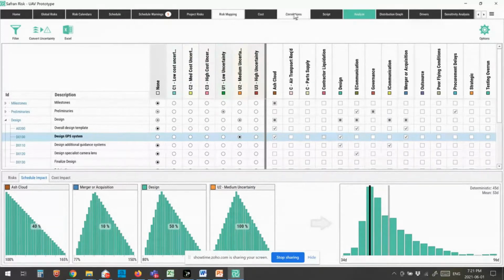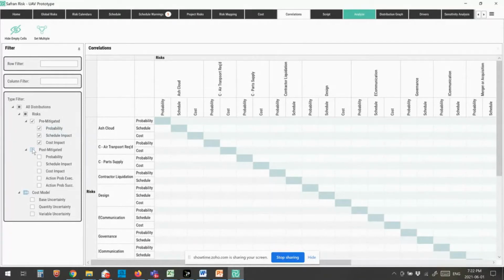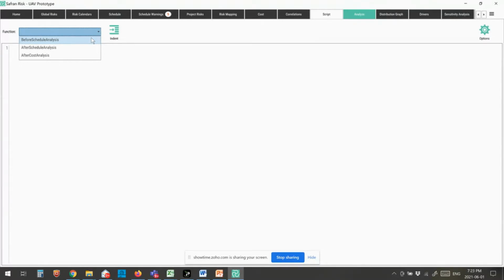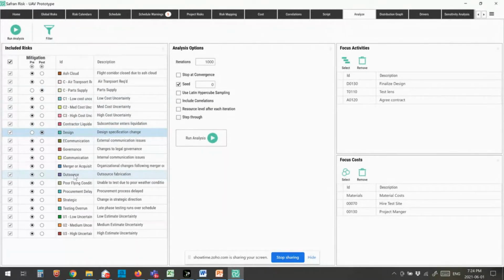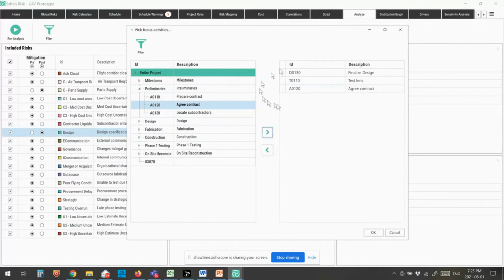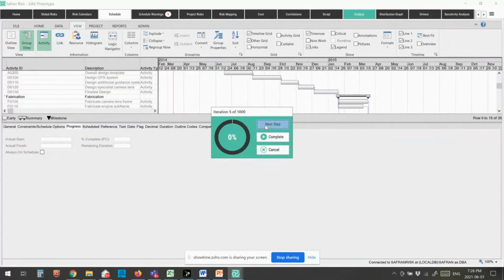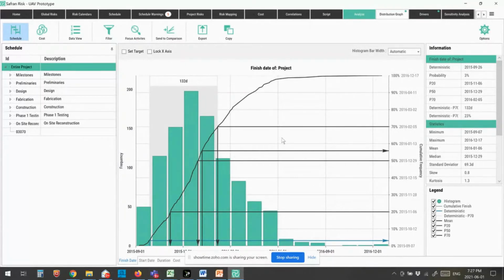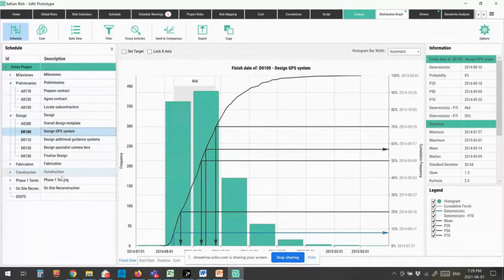Safran Risk Webinar Clip - Correlation Scenarios Analysis